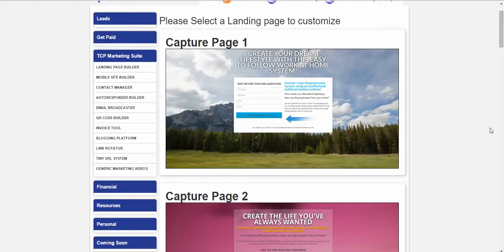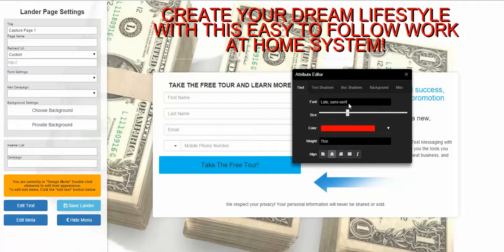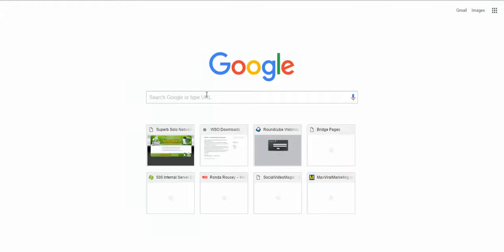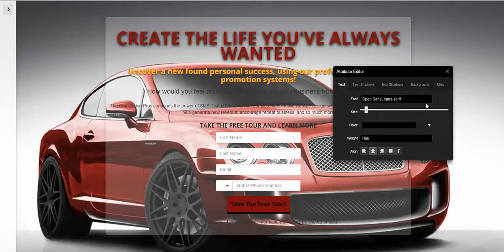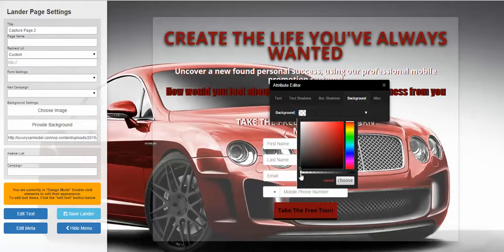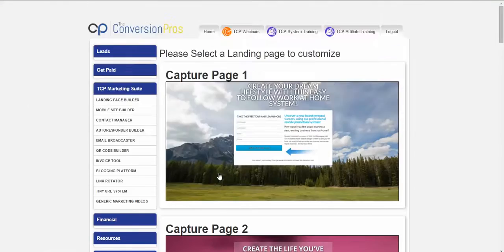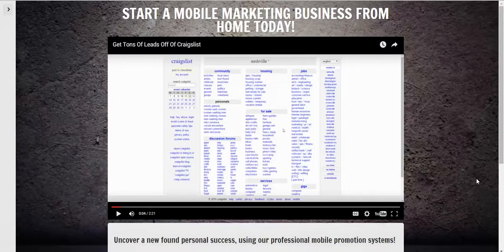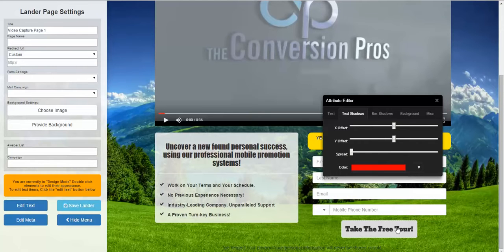Mastering Tweaking Capture Pages To Look High End Get TCP Conversion Pros For $1 From Dr Smith 206 5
for Free Tour...
The Conversion Pros Tools System. This is by far the best tools system on the market today...
For only $1 the value added is well over $400 a month...

If you want to create Capture Pages, Landing Pages, Auto Responders, Tiny URLs, Video Backgrounds, Contact Managers and so much more...
or If You Don't Want To Do Any Of That, But Just Make Money On Auto Pilot
- then this is the platform for you...

for Free Tour...
🚨 Targeted Leads For Your Business
🚫Stop chasing friends & family
🛇Stop in boxing People
🛇No more spamming your Facebook or Twitter wall
✔Purchase Leads From back office
✔Text Marketing
✔Capture Page/Funnel Creation
✔Email Broadcast/Auto Responder

We have fresh leads looking for new business opportunities...Try us out for a $1 Trial
for Free Tour...

Stop chasing people to join your business get all your Marketing tools with the Conversion Pros... you can purchase leads and set up sales funnels, Auto-responder, Broadcast massaging, plus much more... Promote Any Company You Want.

for Free Tour...

Dr. Michael Smith, Sr.
Co-Founder, Your Home Business Solutions
Entrepreneur
1+(206) 577+7256

Actual Income Earned Will Vary Based On Effort And Time
Get TCP Conversion Pros For $1 From Dr Smith (206) 577+7256
Best Leads And Marketing System On The Planet!
for Free Tour...